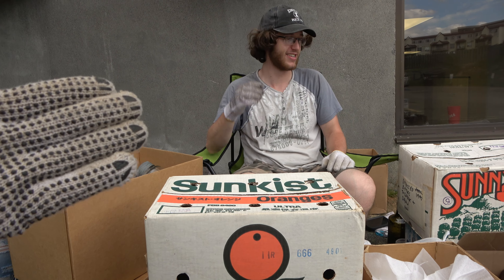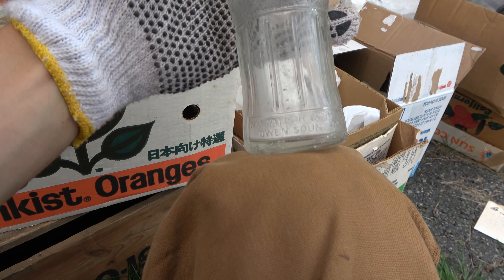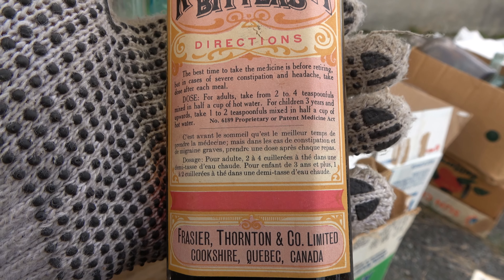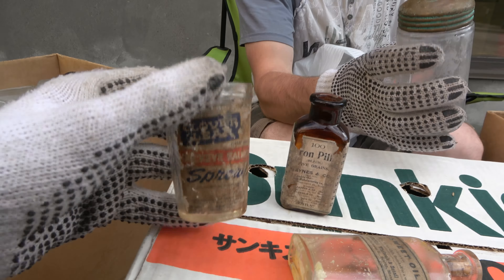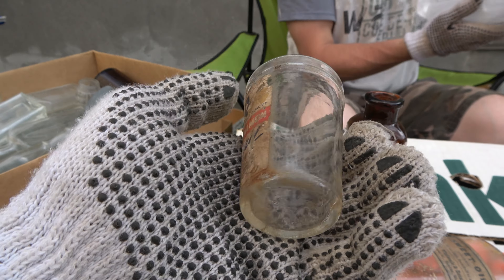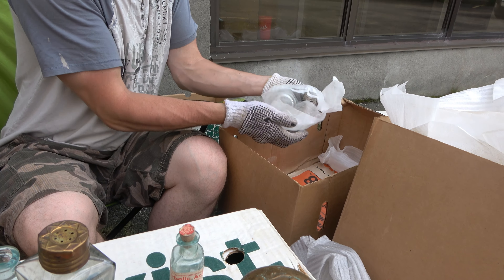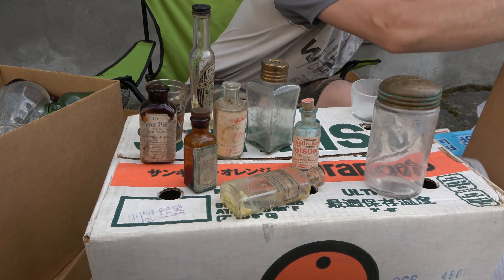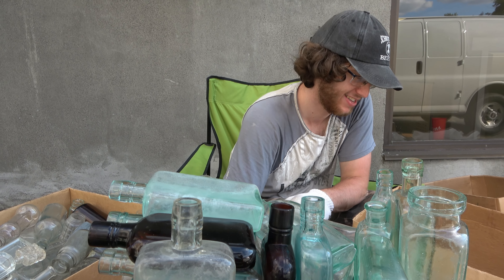Don't Find Bottles Like These Often... 110 Year Old Paper labels!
Moldy Mondays is back after a short break! Today we have some amazing fully labeled bottles from the 1900s! some more great antique treasures in these moldy moxes!